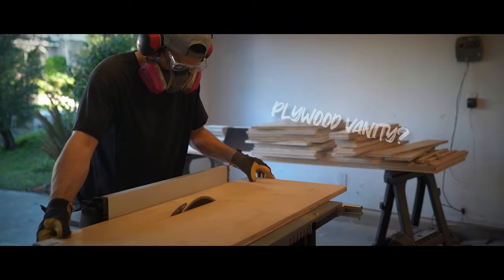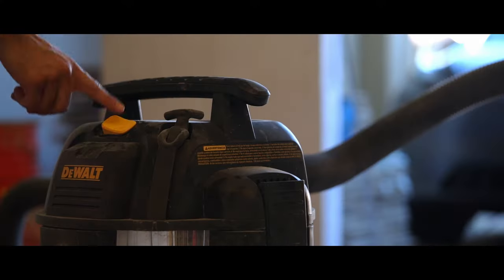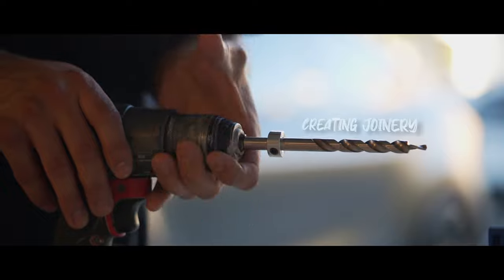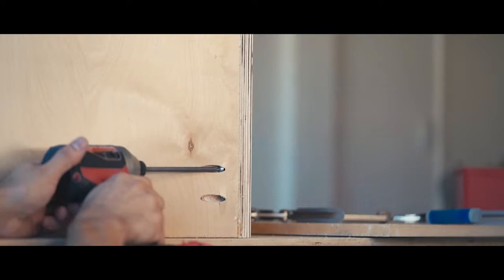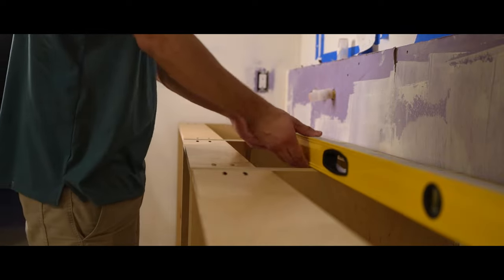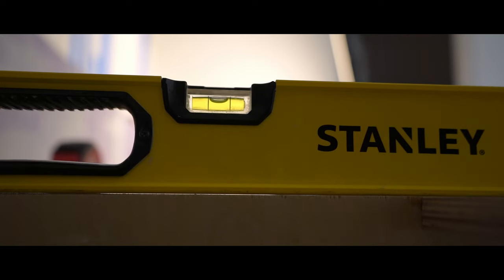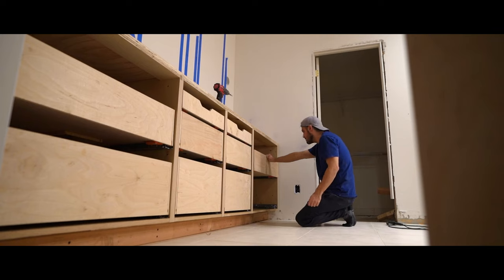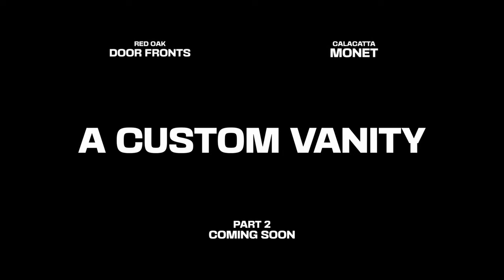The biggest vanity we’ve ever built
This is episode 11 of our bathroom remodel series. Our floor tile and heated flooring has been installed and we begin to fabricate, assemble and install our vanity drawer boxes. This episode covers the cutting of plywood, cutting pocket hole screws, and assembling the vanity boxes. We then install the vanity boxes into the bathroom and follow up with drawer box fabrication via the dado and rabbet lock joint method. We finish by installing the drawer boxes into the cabinets with Blum Moment and Tandem drawer slides .

Episode 12 we will nearly complete the vanity build with drawer front fabrication and installation of counter tops.

If interested in a more detailed video on pocket hole assembly here is the link to my pocket hole for beginners video.

CHAPTERS
00:00 Intro
00:47 Cutting the Plywood
02:13 Cutting Pocket Hole Screws
03:57 Cabinet Assembly
05:03 Building a Toe Kick
06:12 Cabinet Install
07:42 Zero Clearance Throat Plate Install
08:37 Cutting Dados
09:39 Cutting Rabets
11:16 Assembling Drawer Boxes
12:47 Drawer Slide & Drawer Box Install